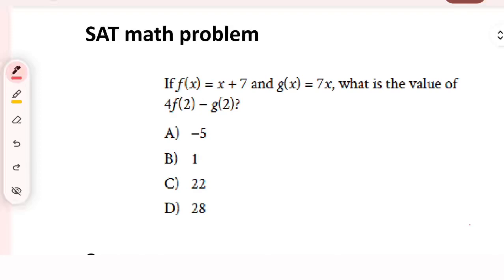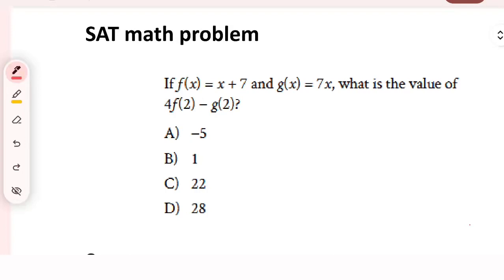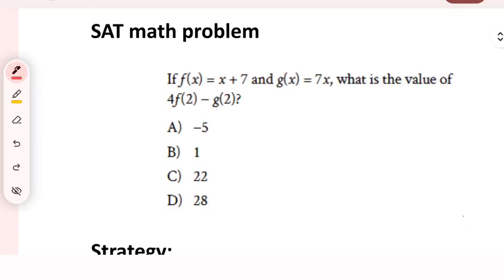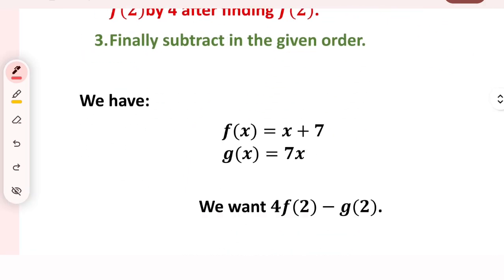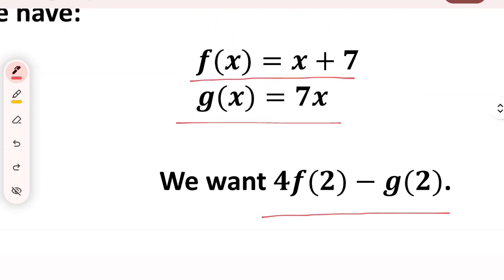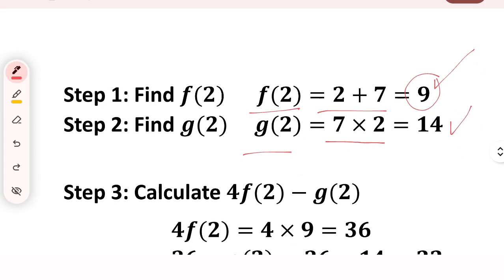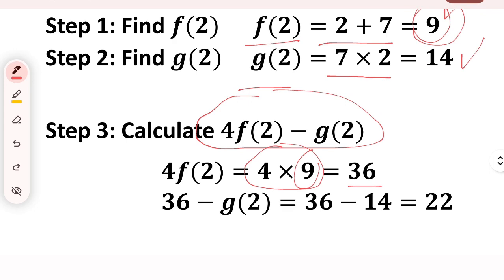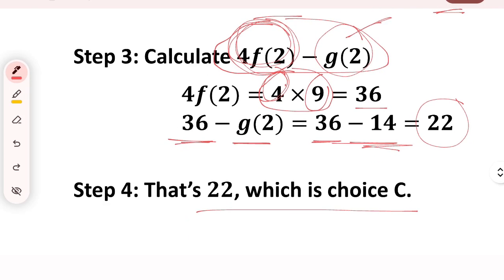90% of Students Miss This SAT Math Problem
90% of Students Miss This SAT Math Problem.